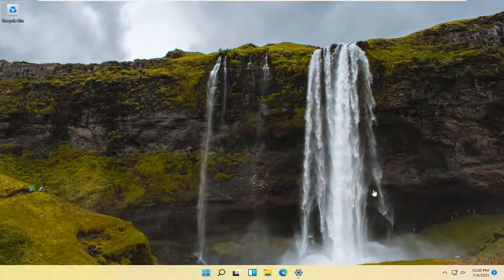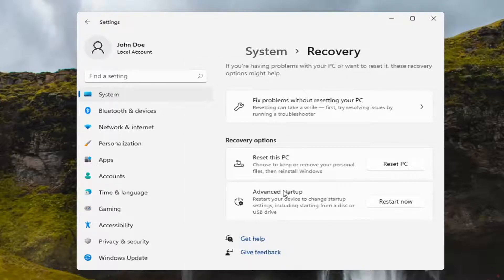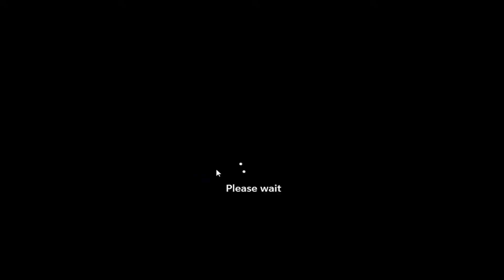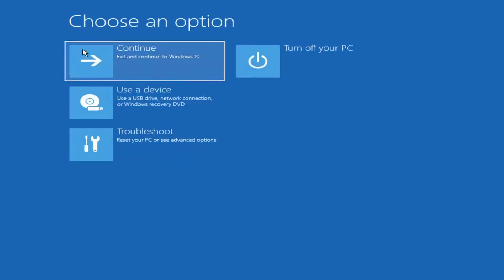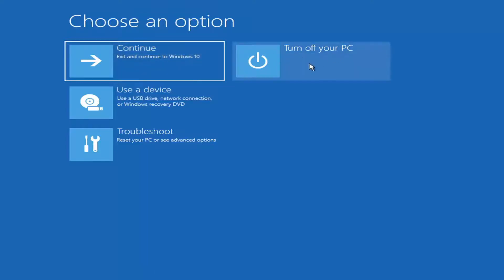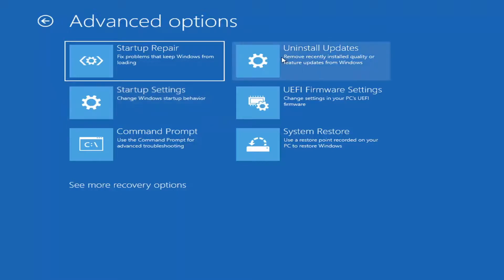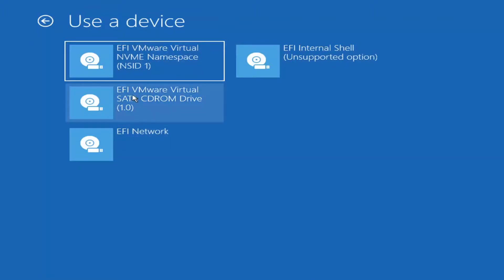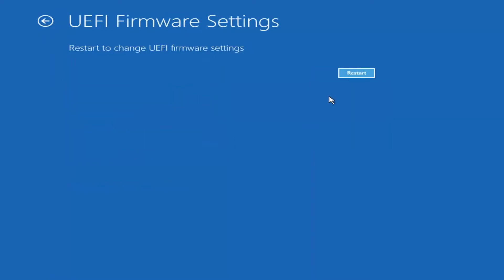How To Access Advanced Startup Settings In Windows 11 [Tutorial]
Whether you need to repair Windows 11, reset the OS, access the BIOS, restore from a backup file or boot into safe mode, you have to navigate to the Advanced Startup Options menu. There are several different ways to navigate to Advanced Startup Options, depending on whether you can boot up or not.

The Advanced Startup Options menu, available in Windows 11 and Windows 8, is the central fix-it location for the entire operating system.

From here you can access Windows diagnostic and repair tools like Reset This PC, System Restore, Command Prompt, Startup Repair, and much more.

It's also where you access Startup Settings, the menu that includes Safe Mode, among other startup methods that could help you access Windows 11 or 8 if it is having problems starting. In other words, Advanced Startup Options functions as the Windows 11/8 boot menu.

The Advanced Startup Options menu should appear automatically after two consecutive startup errors. However, if you need to open it manually, there are six different ways to do so.

Issues addressed in this tutorial:
how to access advanced boot options windows 11
how to access advanced startup options in windows 11
enable advanced boot options windows 11